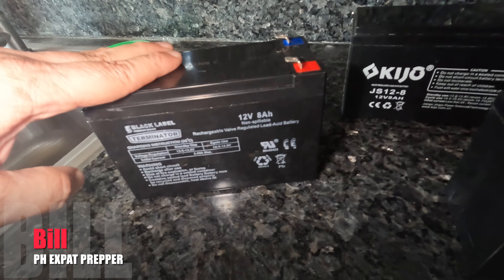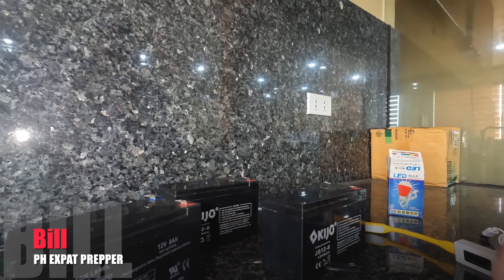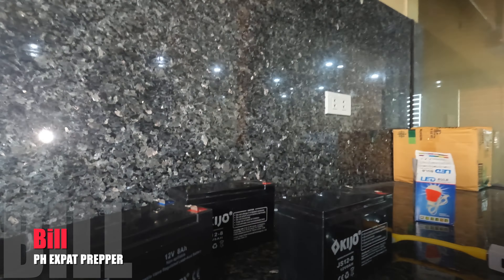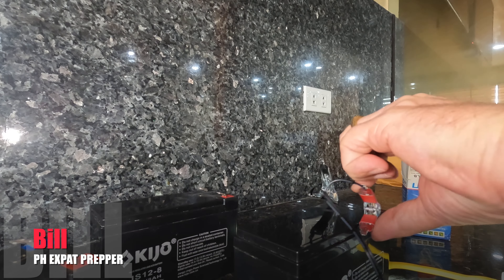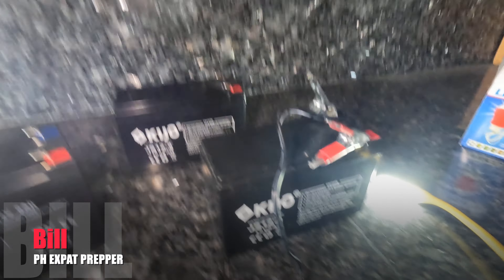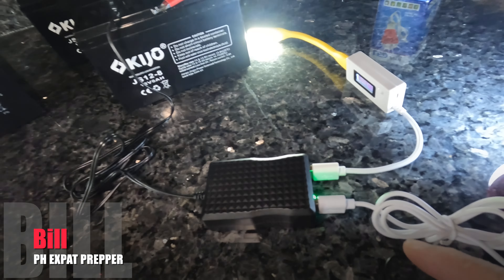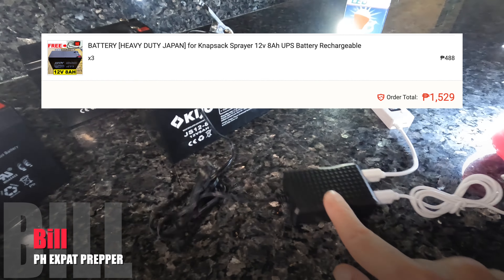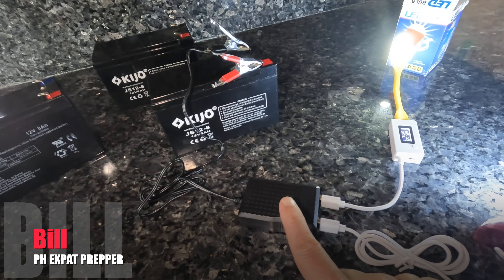Do not throw away a broken UPS - Easy to fix, and the batteries are useful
My AWD UPS stopped working after a good 4 year run.  I tried to cold reset the unit, no luck.  Just did not want to work with the internal batteries.  So.. I bought and replaced them.  Works great again.  However the old batteries were NOT dead, and well.. work for other things.

://shopee.ph/Clip-charger-DC12V24-to-5V-3USB-charging-port-3A-i.35235166.16356709650

Clip charger DC12V24 to 5V 3USB charging port 3A

BATTERY [HEAVY DUTY JAPAN] for Knapsack Sprayer 12v 8Ah UPS Battery Rechargeable